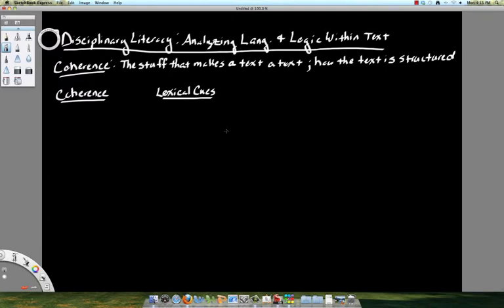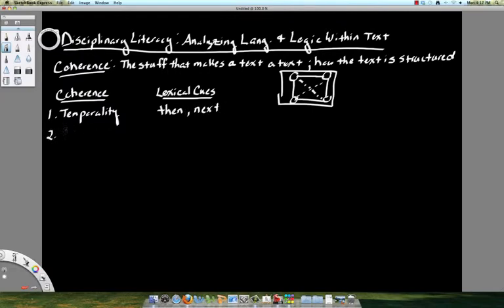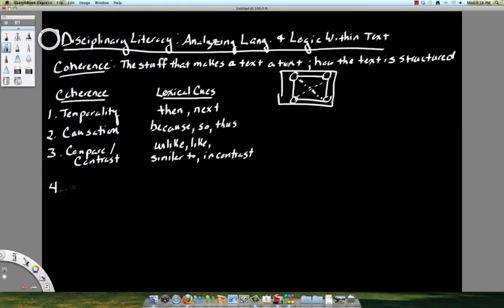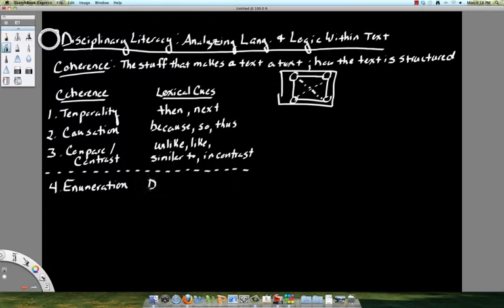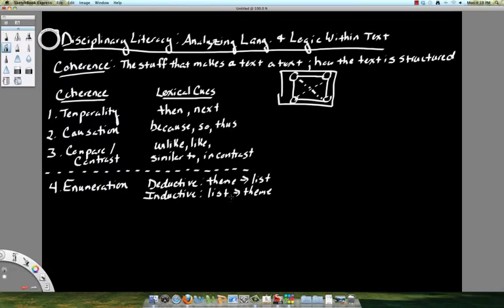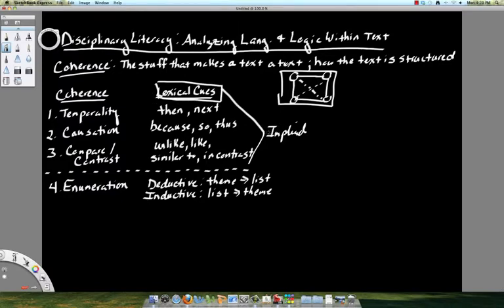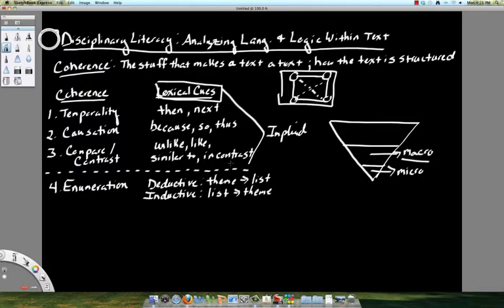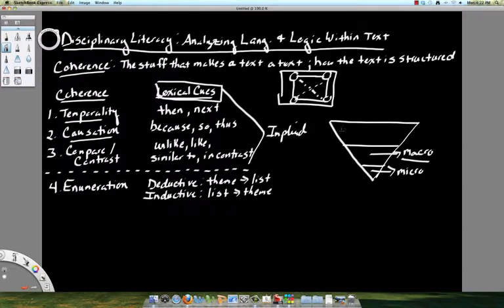Disciplinary Literacy and Textbased Discussions.mp4